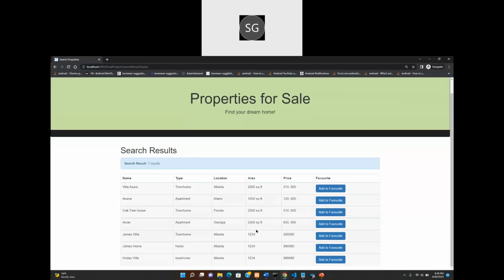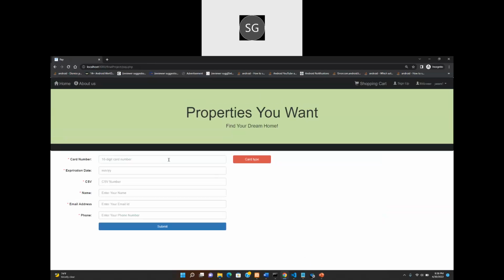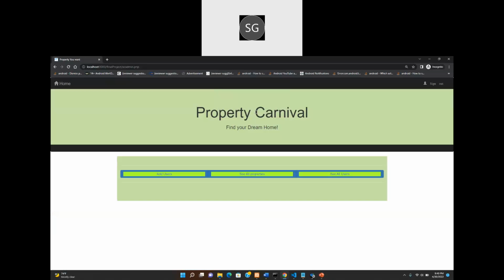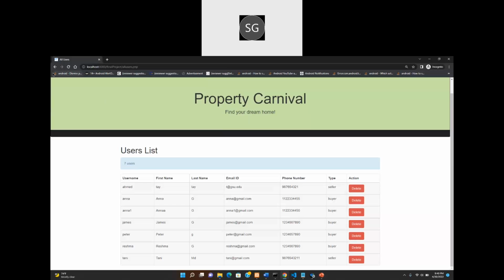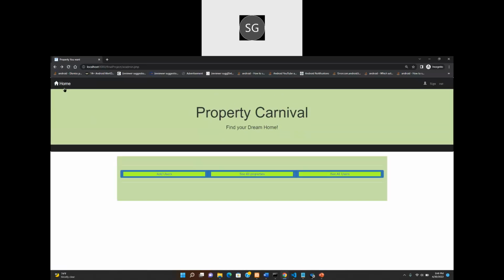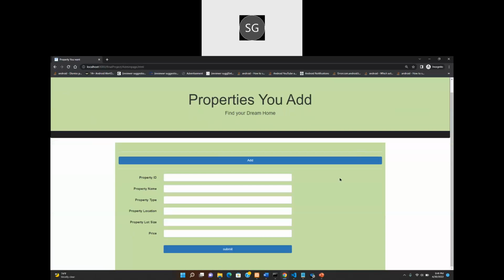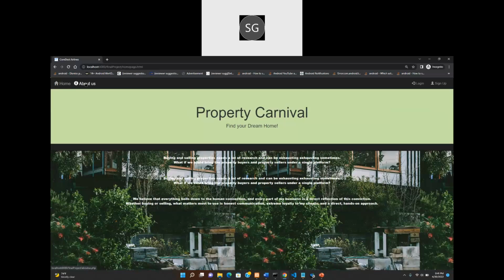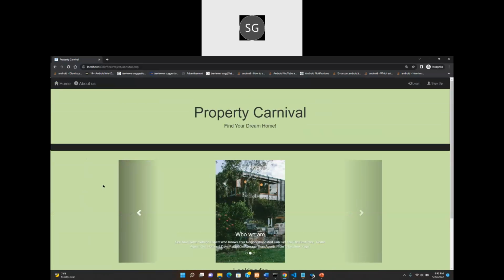property carnival web project